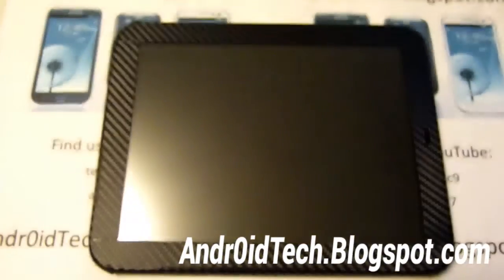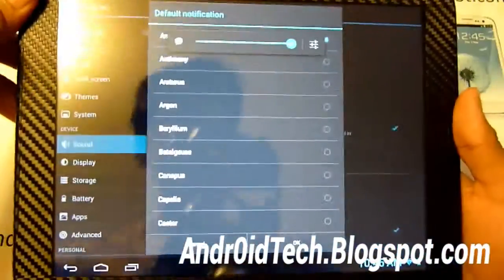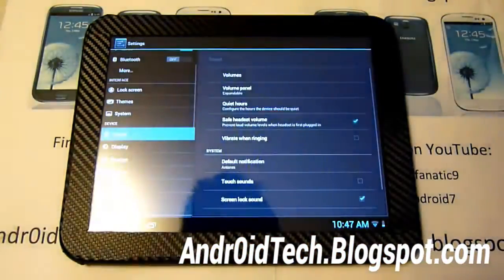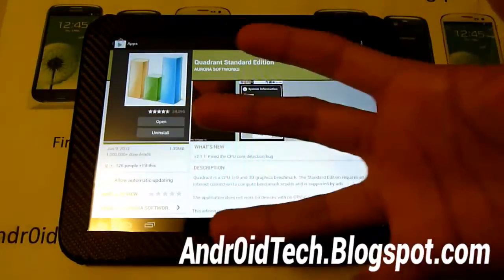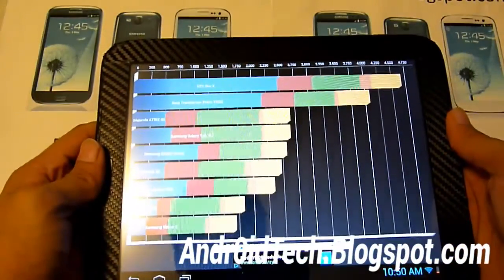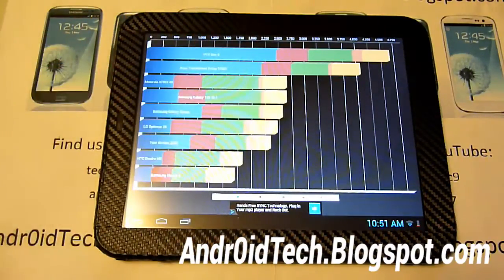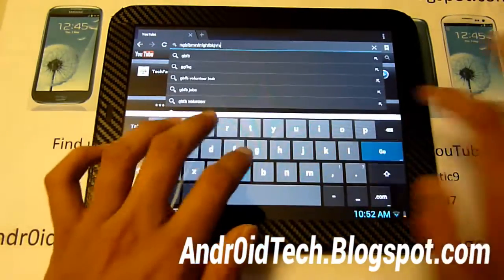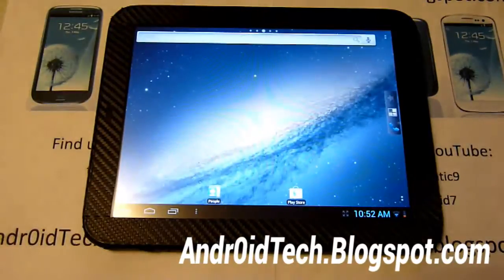CM10 4.1.1 Jelly Bean on the HP Touchpad! [Latest Version] [ROM Review]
Here's a ROM Review of CyanogenMod (CM10) on HP Touchpad!